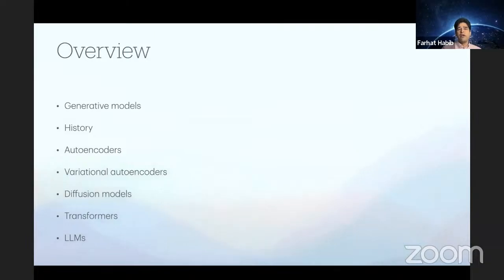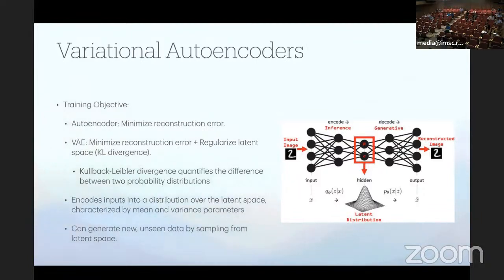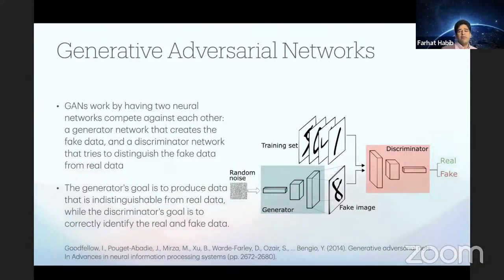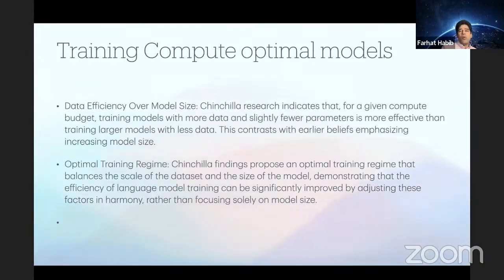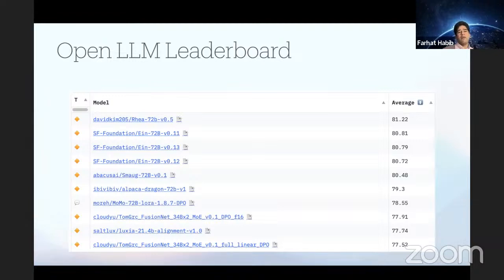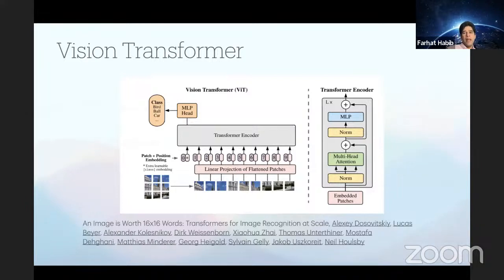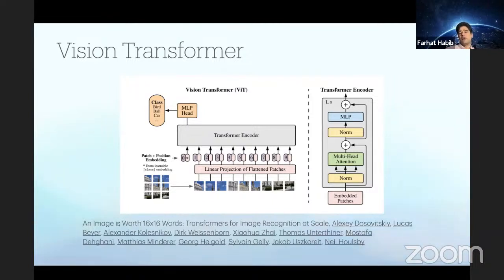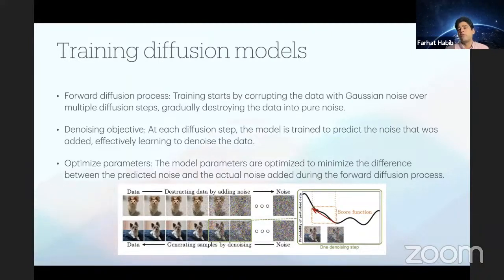Bits and Scripts 2024: Workshop on Computational Epigraphy